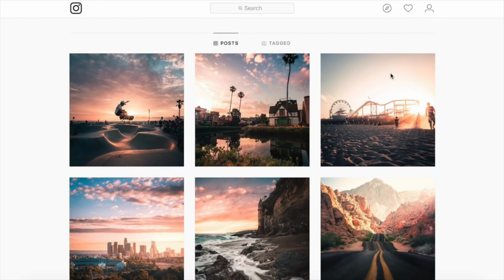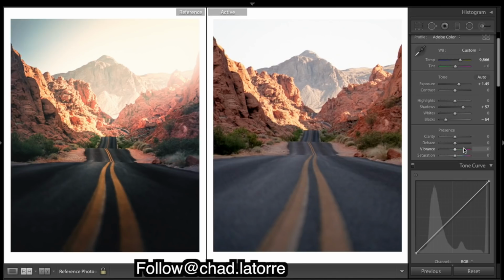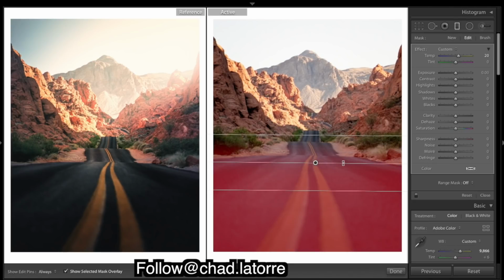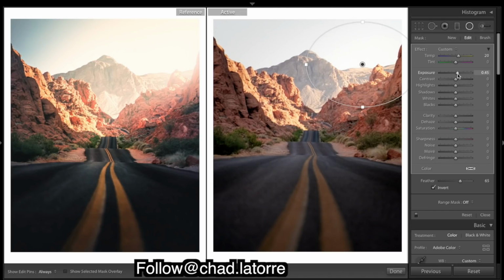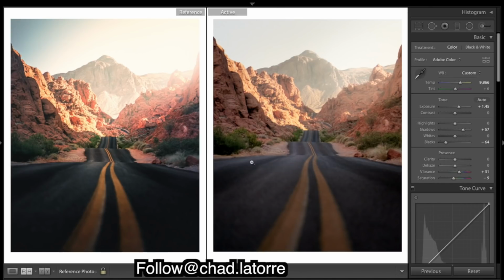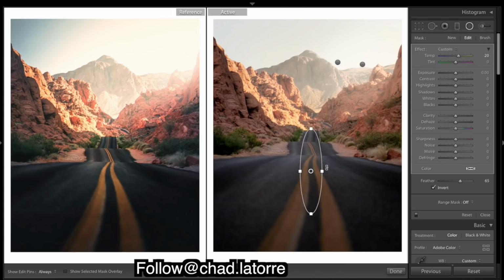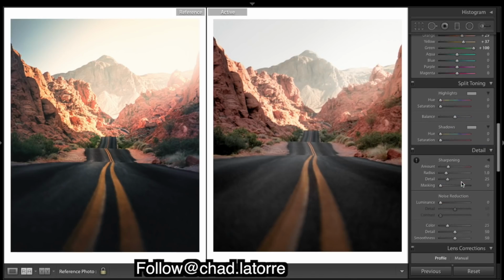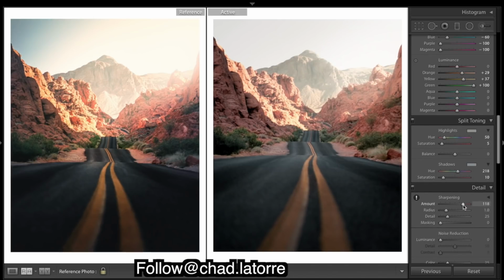How to Edit Like @chad.latorre Instagram Lightroom Editing Tutorial Sunset Travel Photos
How to Edit travel photos like @chad.latorre Lightroom Editing Tutorial For Instagram. In this Lightroom tutorial, I show you how to make a cinematic sunset edit.

Presets!

Luts!

Sony FE 85mm 1.8

Settings For This Photo
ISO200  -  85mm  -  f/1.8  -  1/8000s